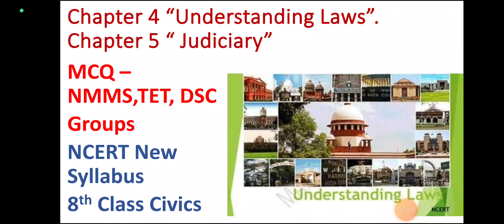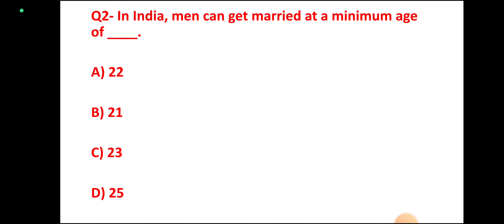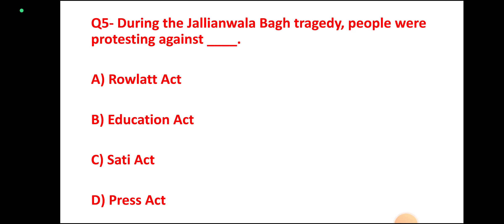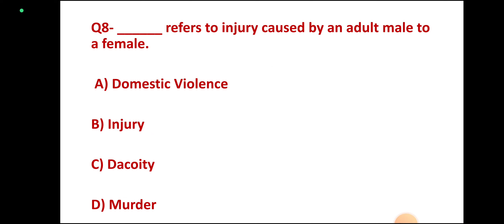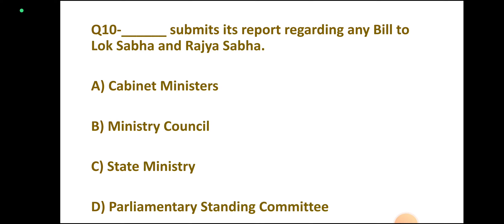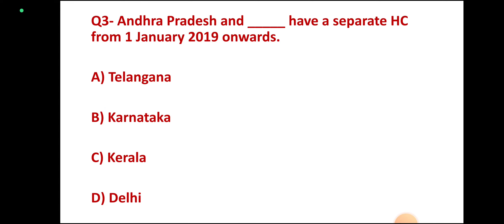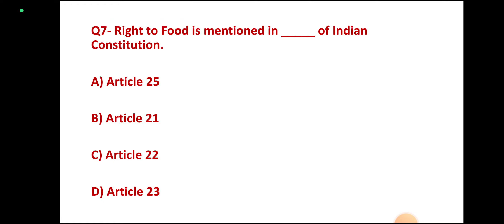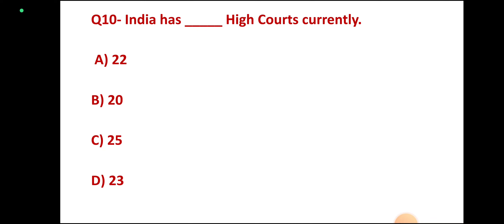Understanding laws | Judiciary | MCQ| Nmms | TET | Groups | 8th class NCERT syllabus | 8th civics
MCQ -NMMS
# newncertsyllabus